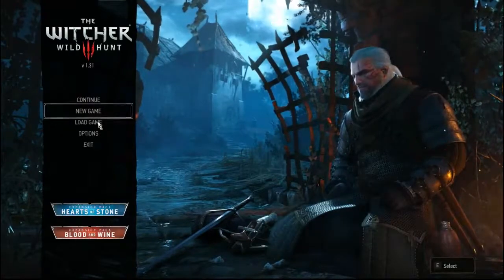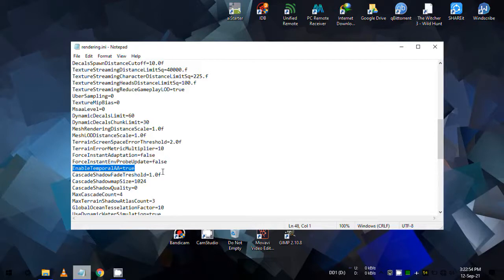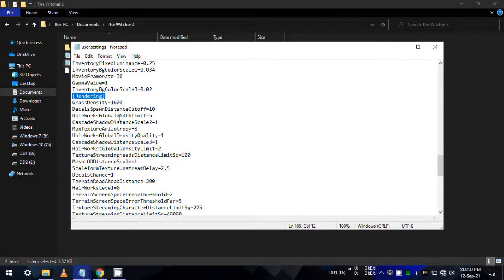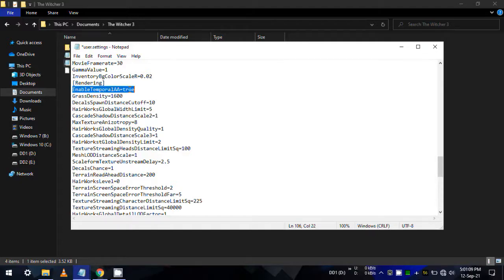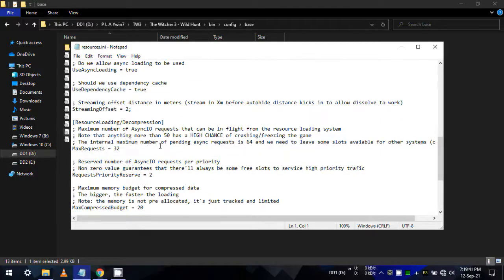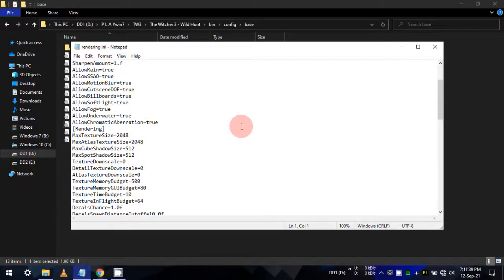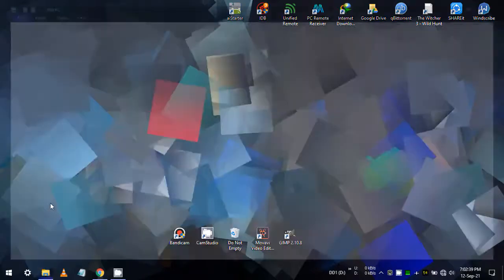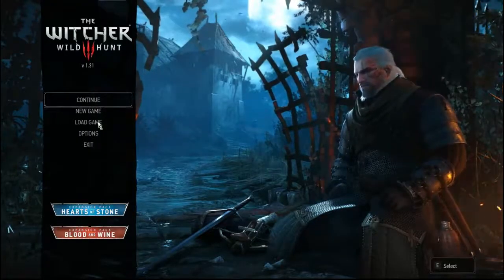The Witcher 3 - Crashing & freezing fixed 110%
✔Give your feedback, requests & comments below

(Simpler)